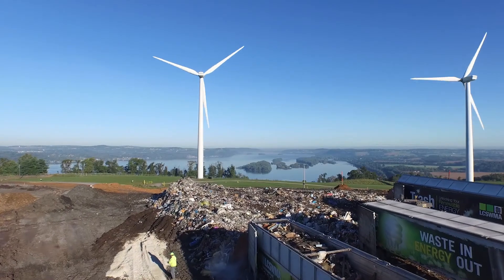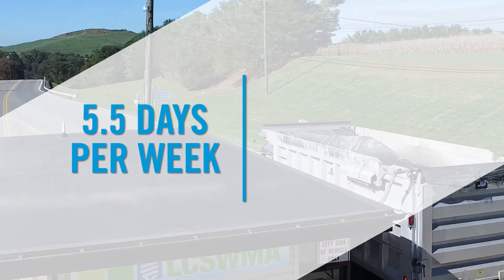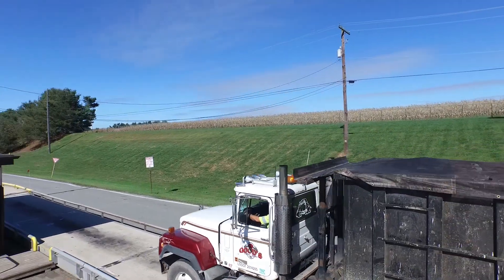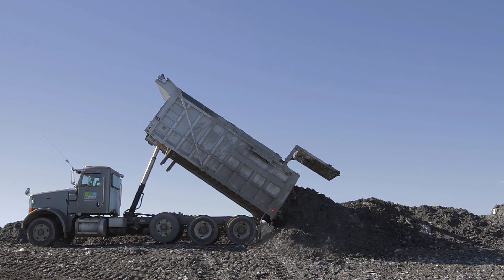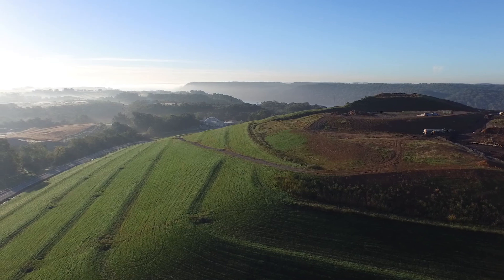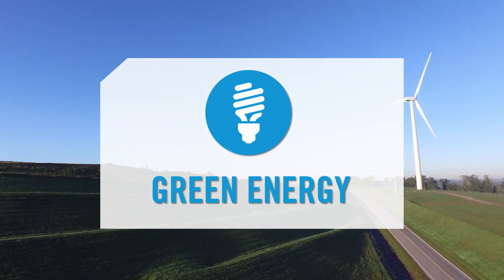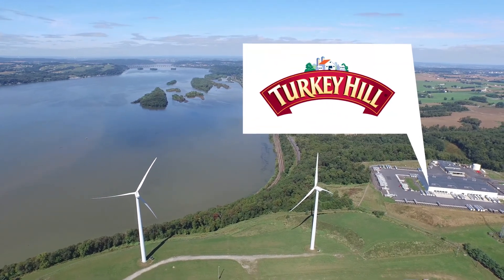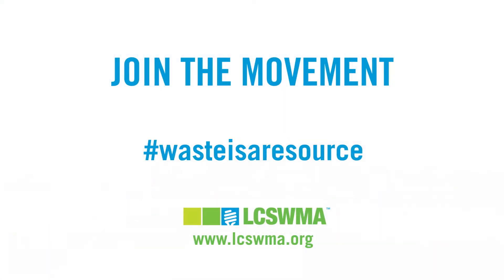Frey Farm Landfill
Only a very small percentage of waste that is not recycled is disposed of in our environmentally sound landfill. Explore Step 4 of our Integrated System, minimal landfilling.